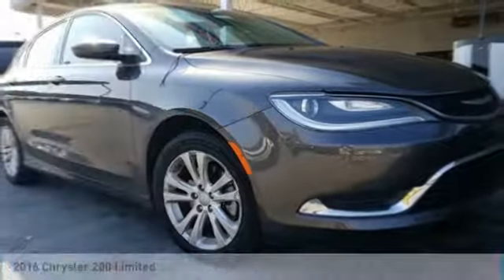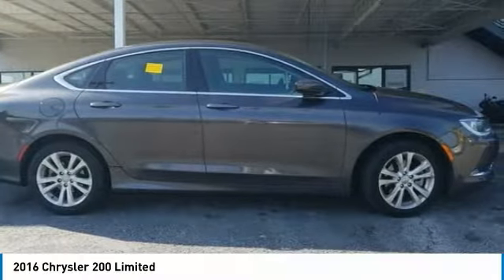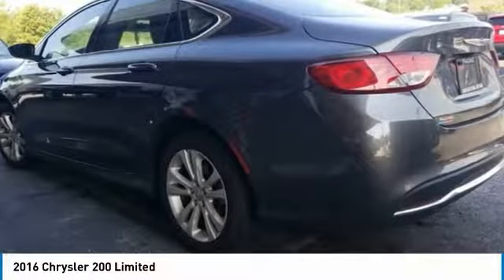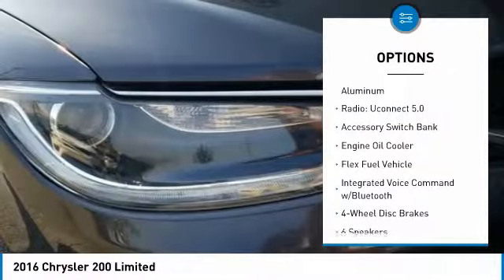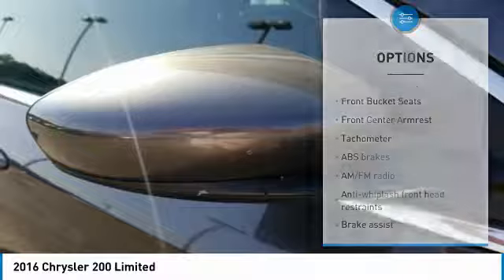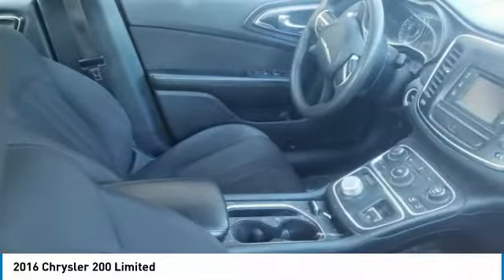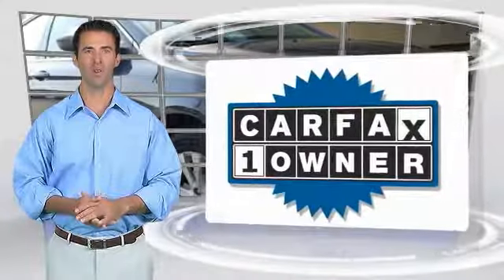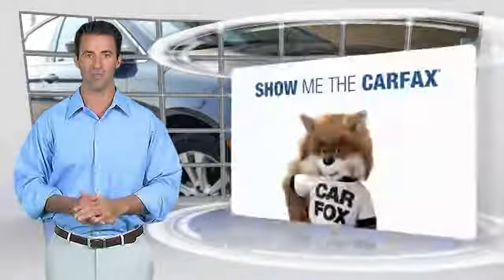2016 Chrysler 200 Lithia Springs GA 315469A